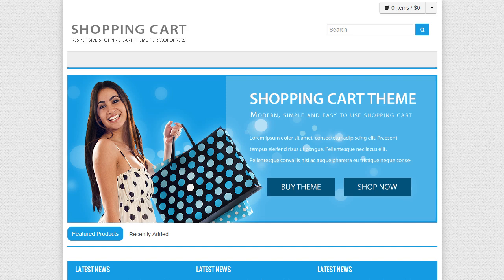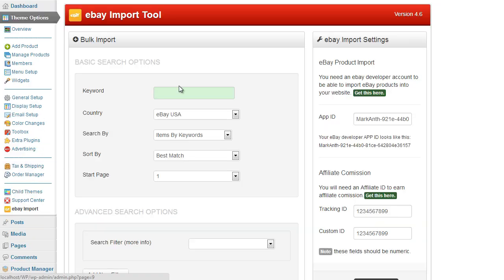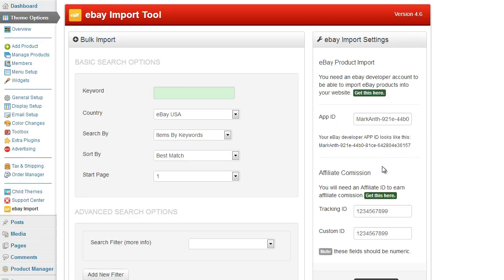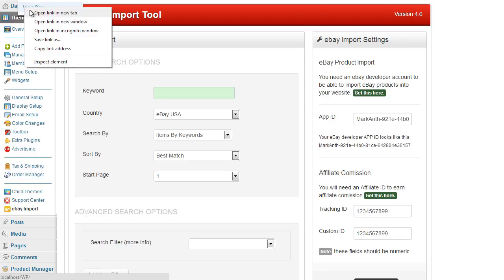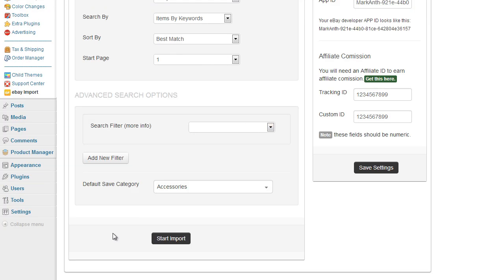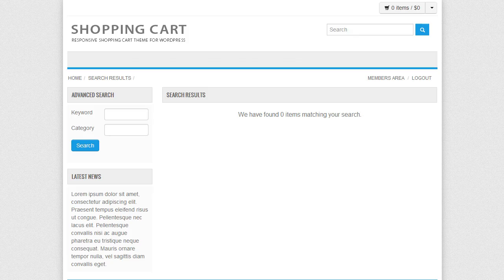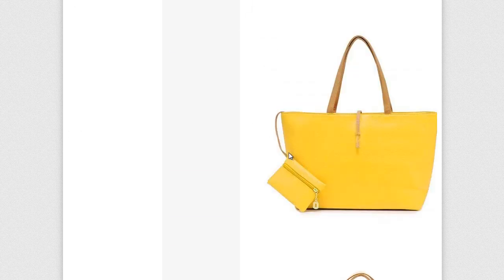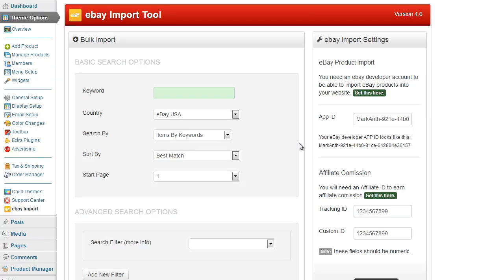eBay Affiliate - WordPress Import Tool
This tutorial will show you how to import products from eBay into your WordPress website.